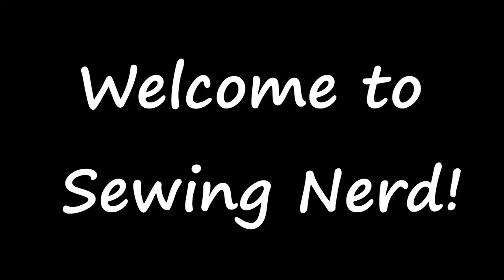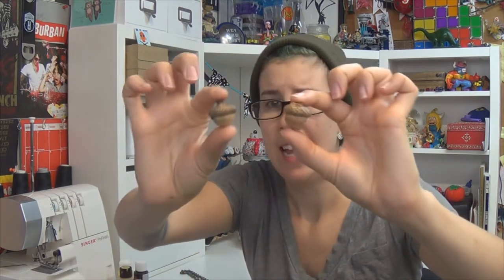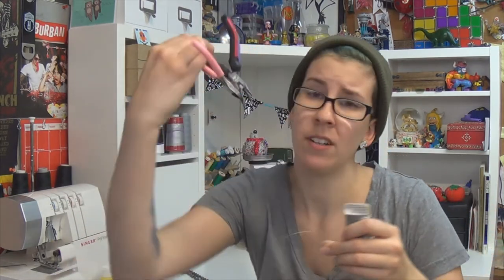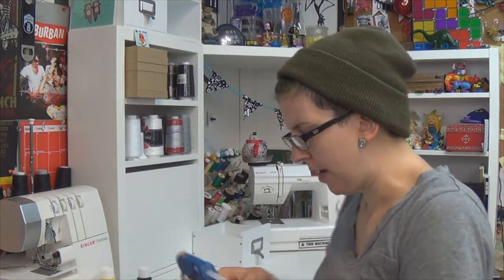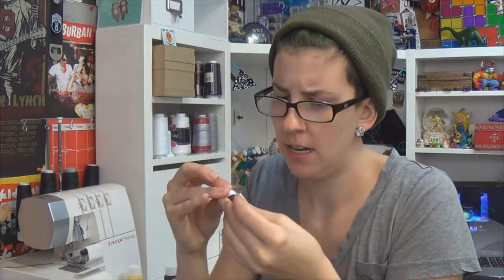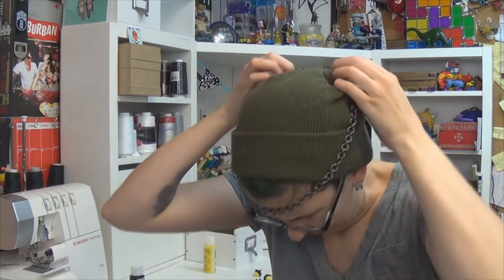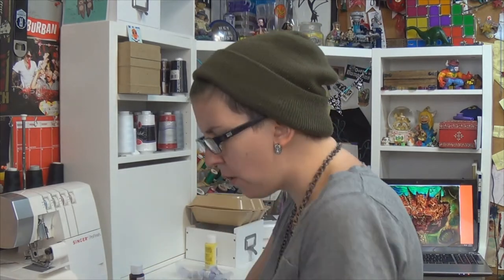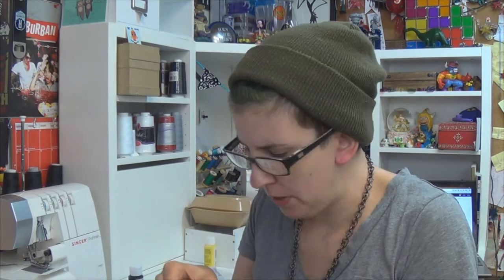Acorn Jewelry! | SEWING NERD!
Hi guys!
This week is a little bit weird (when aren't my videos weird though?) but I had a ton of fun coming up with ways to use acorns!
Hopefully these are also readily available in your area, 'cause they're all over the place in New England!

Happy November, my friends!
Cheers!